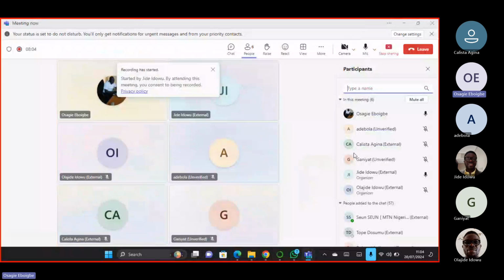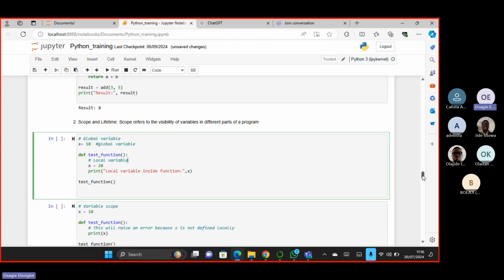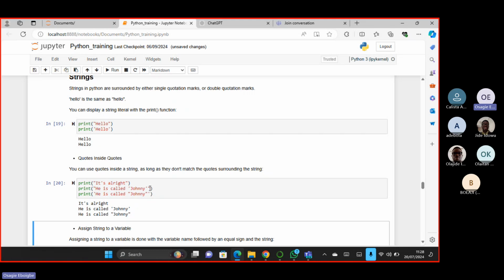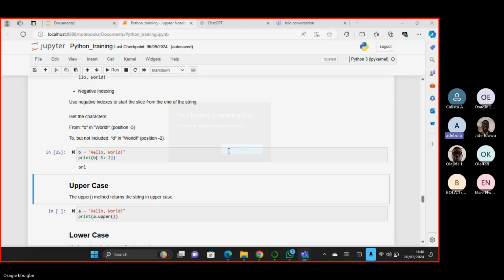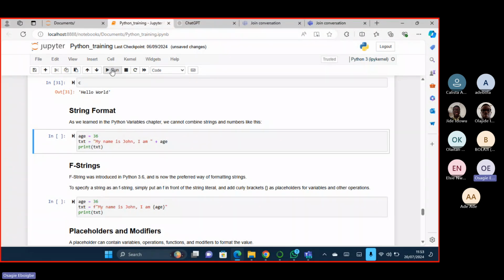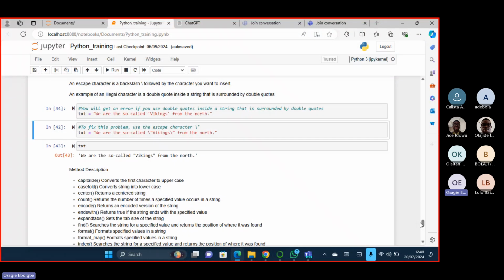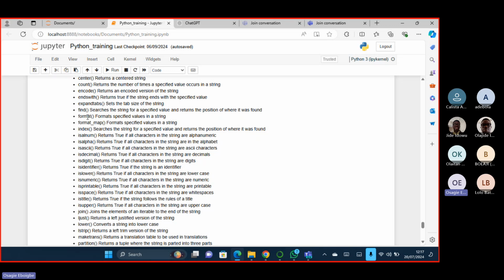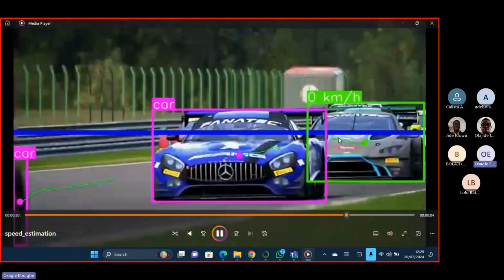Introduction to Python III